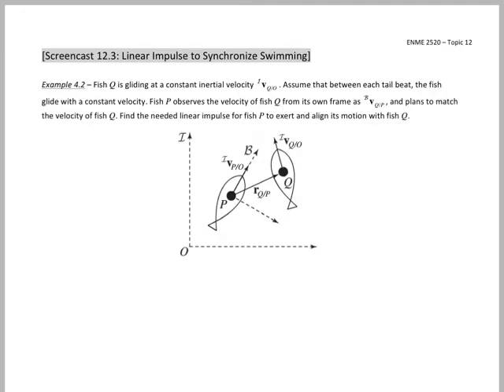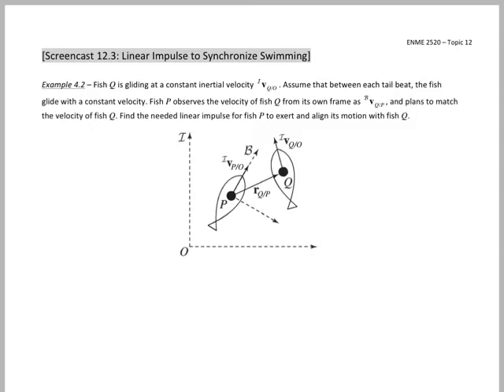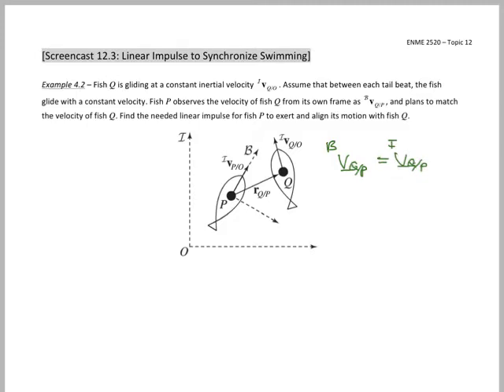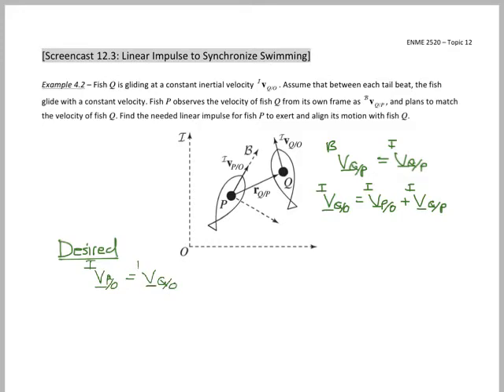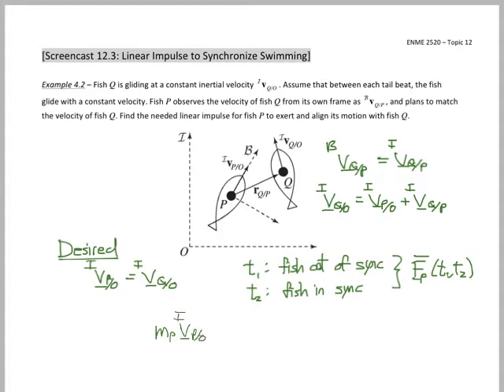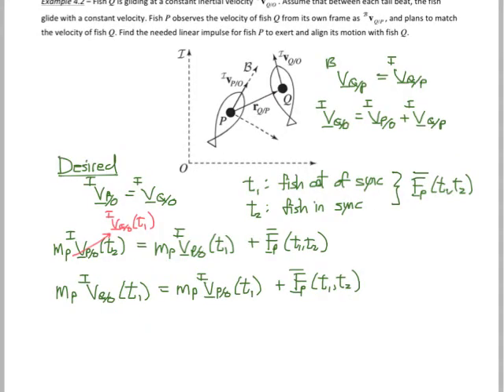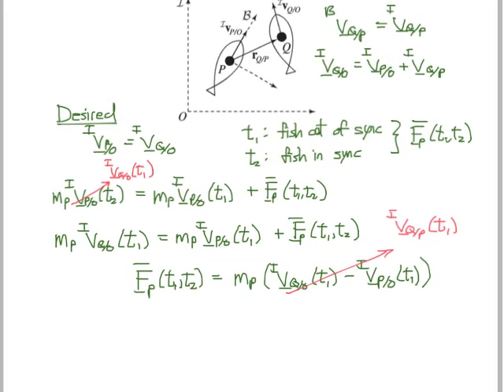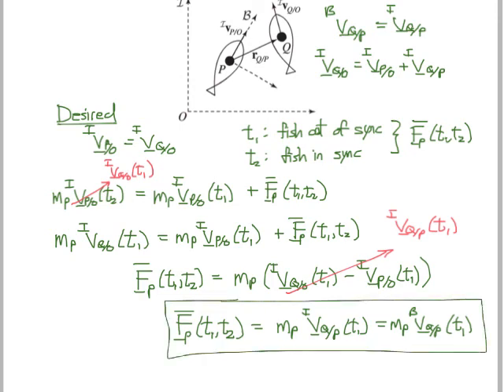Particle Dynamics Screencast 12.3 - Linear Impulse to Synchronize Swimming